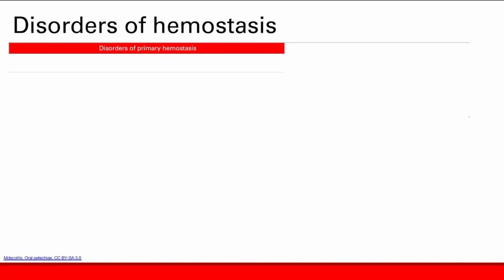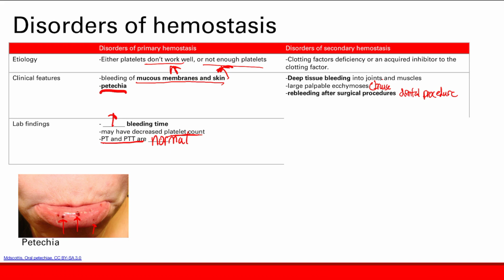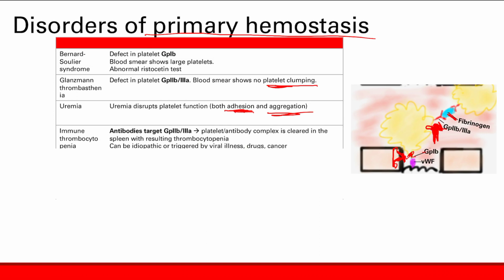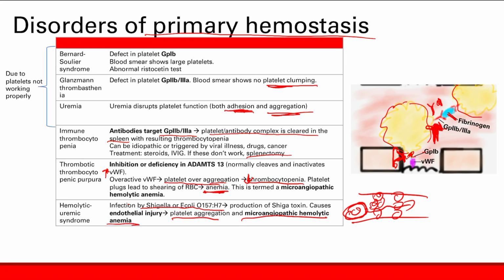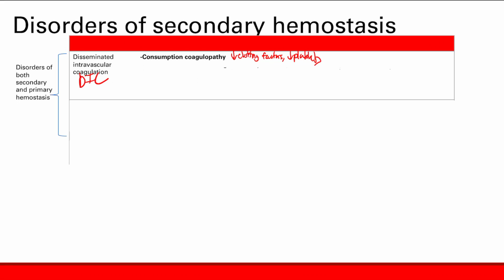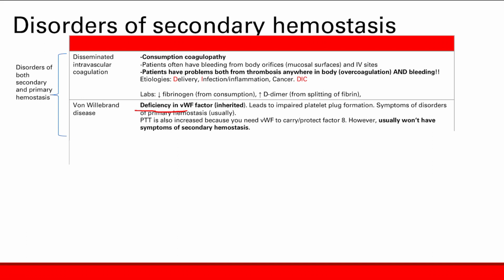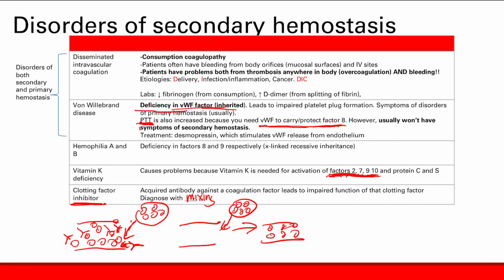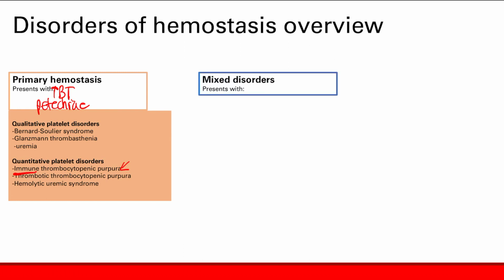Disorders Of hemostasis | Hematology | Step 1 Simplified